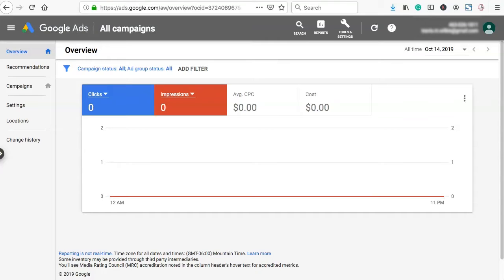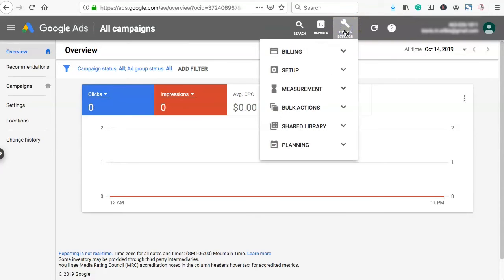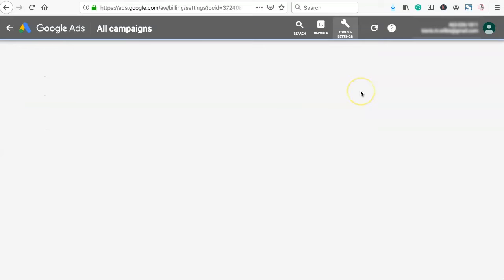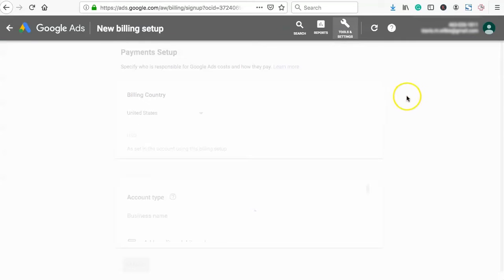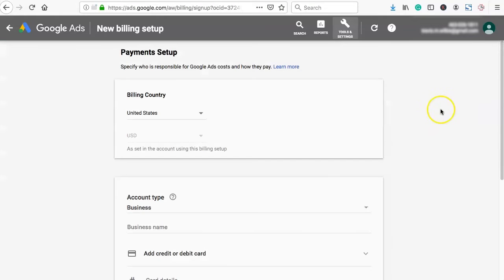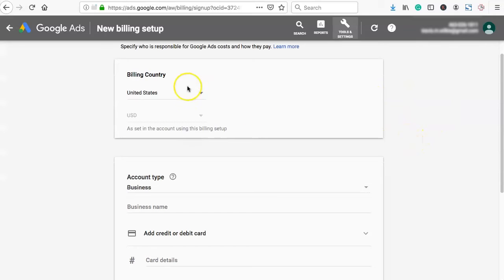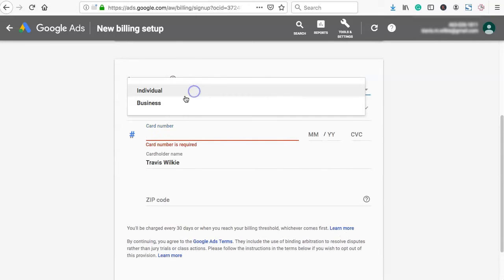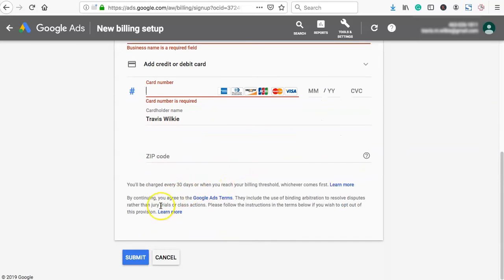How To Add Payment Information To Google Ads Account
In this video, I show you how to quickly and easily add your payment information into your Google Ads account.

Whether you're setting up a new Google Ads account or just want to use a different payment card and can't remember where to find the payment information section, this video will help you get your account up and running with accurate payment information to which Google can charge your ad spend.